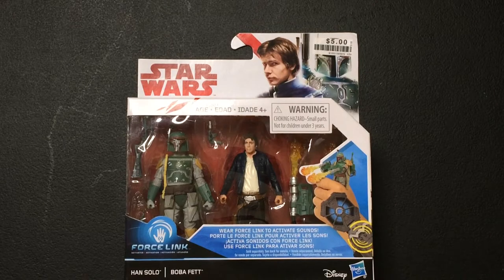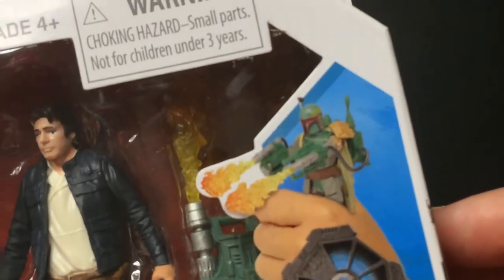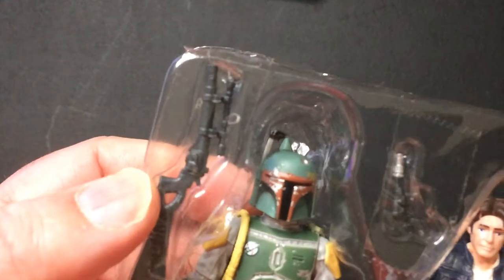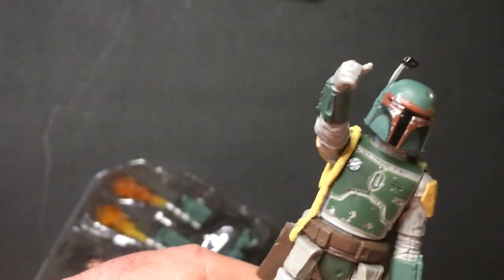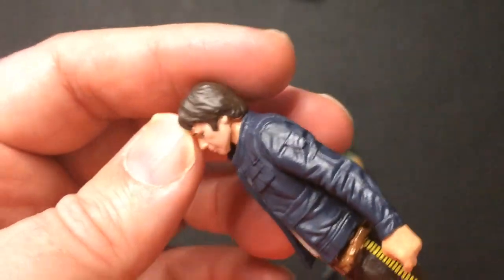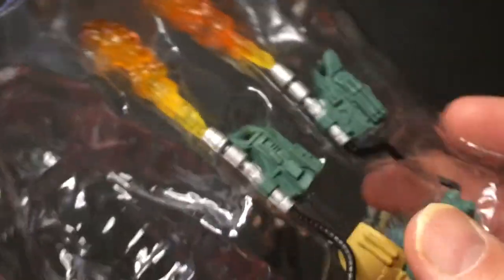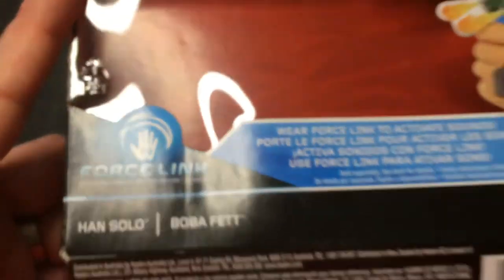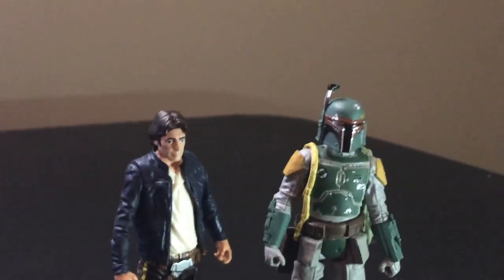Star Wars Boba Fett and Han Solo Force Link Figures